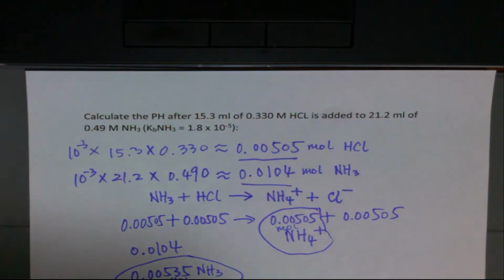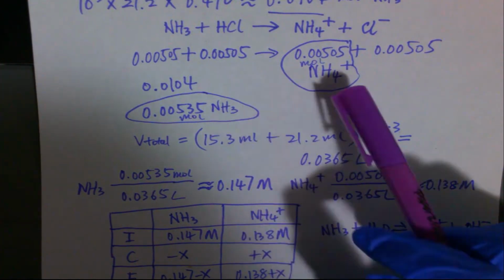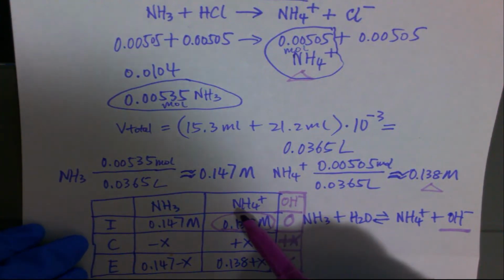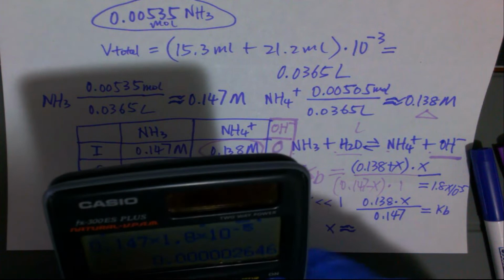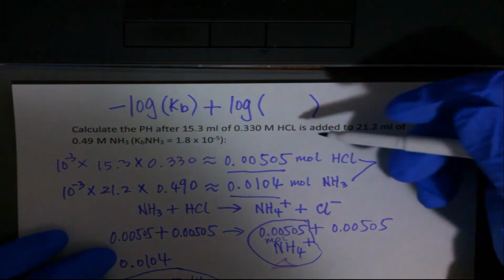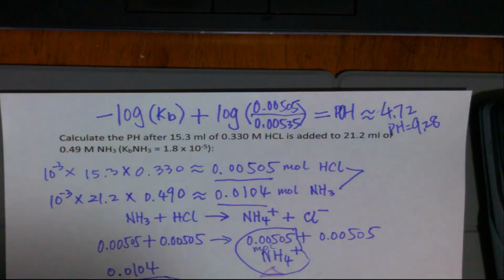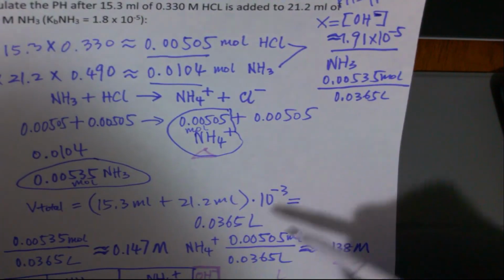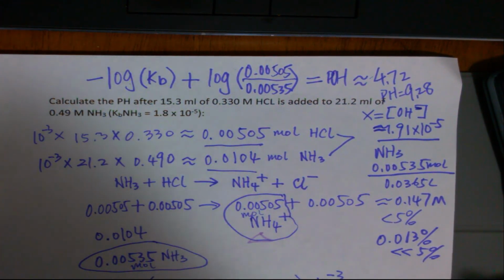Took 1 Minute to Solve a Standard Titration Problem - Strong Acid Weak Base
Make Titration Problem Much Easier